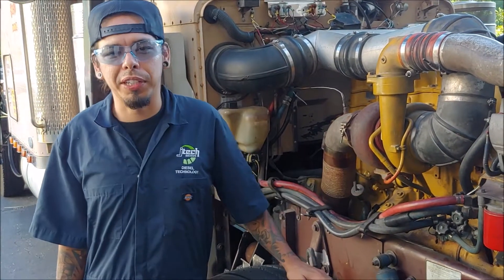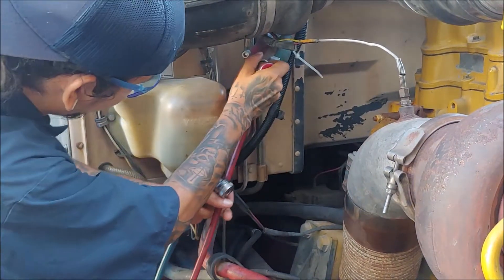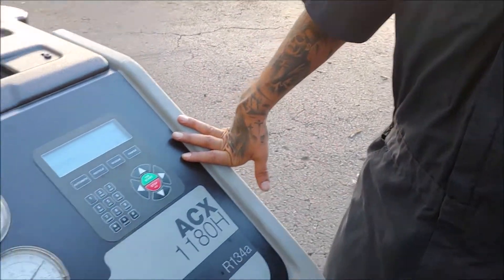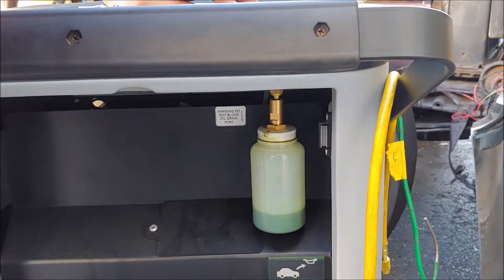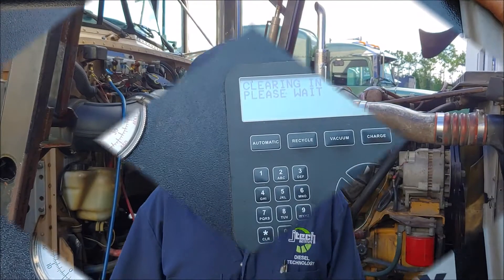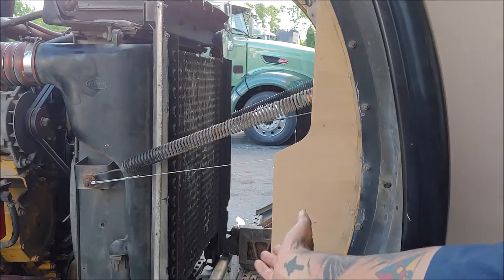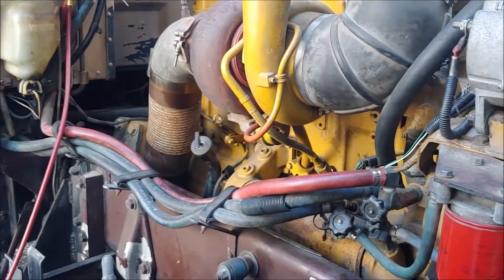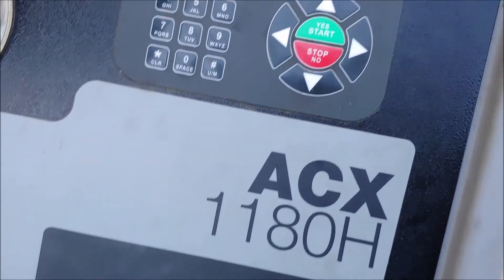AC machine demonstration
My name is JuanCarlos Pena and I am a student at Jones Technical Institute (J-Tech) in Jacksonville, FL. In today's video, we will be utilizing an A/C machine to evacuate the system in a Peterbilt 379.